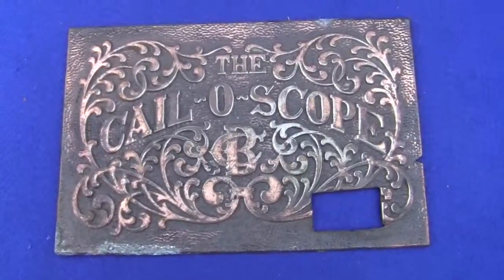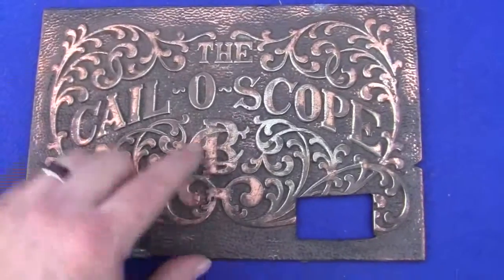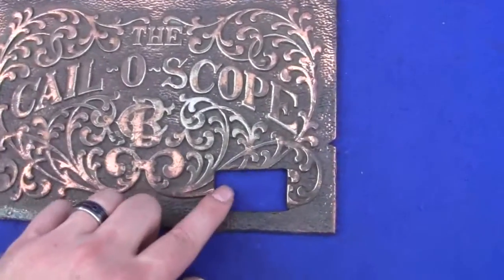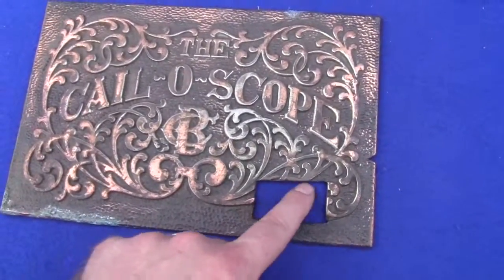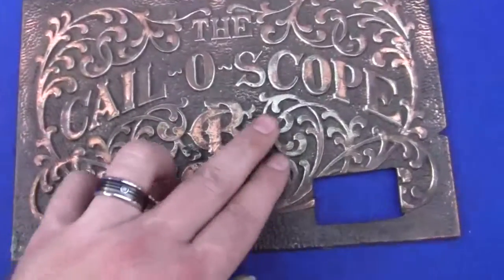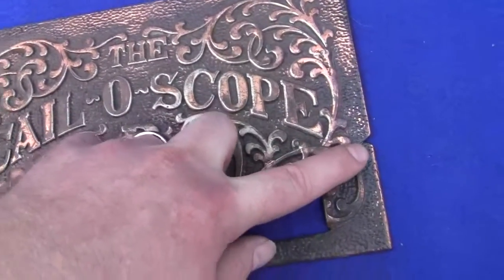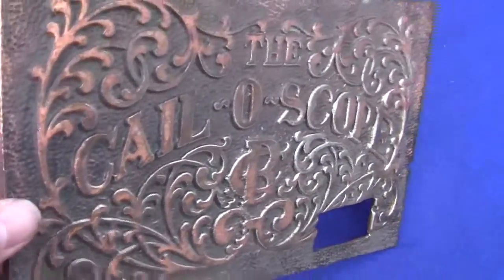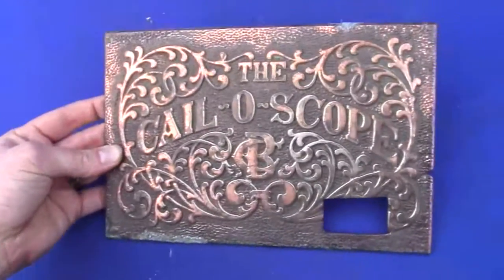Antique Machine Part(3/4)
Antique Machine Part